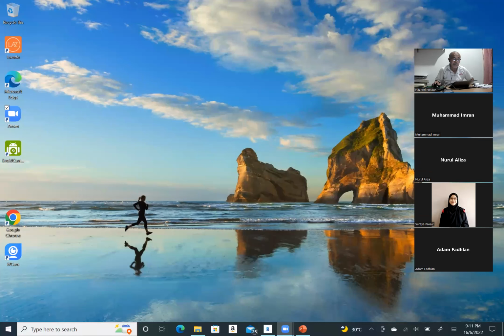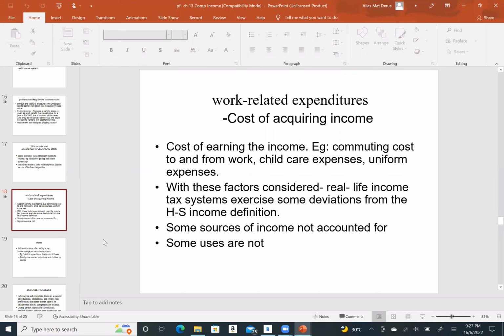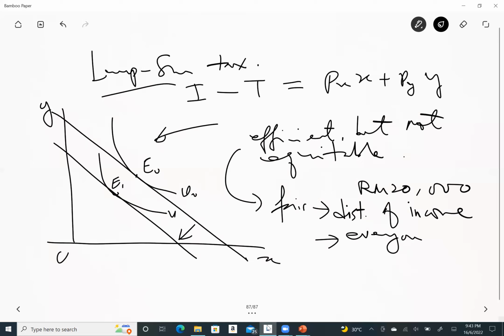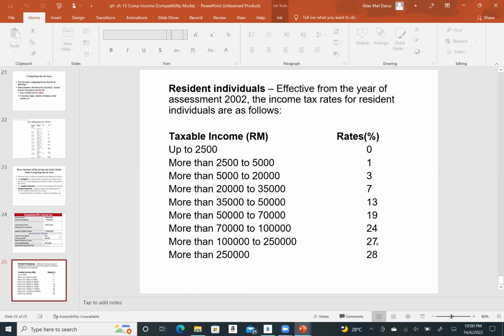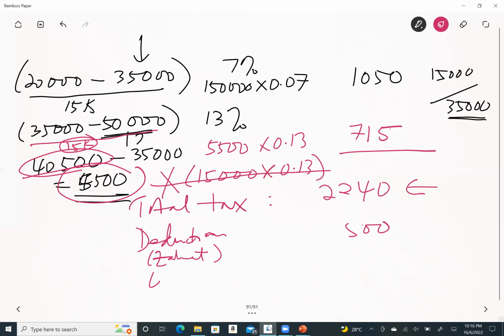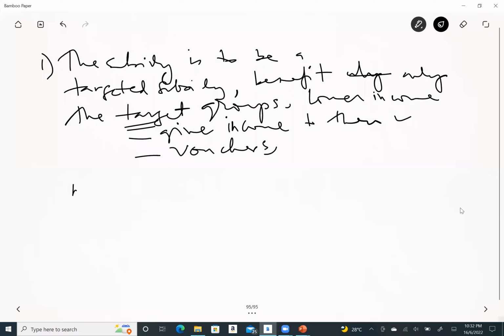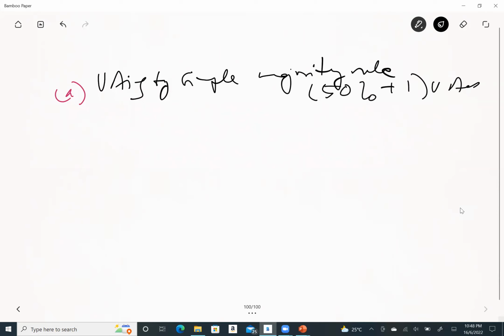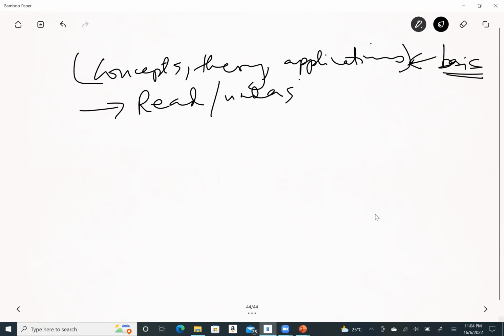inc tx prog